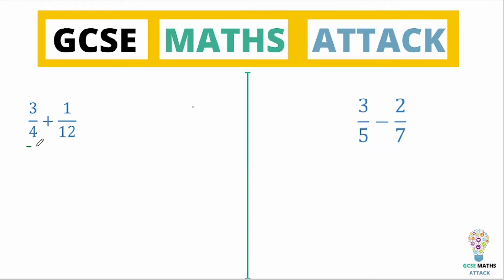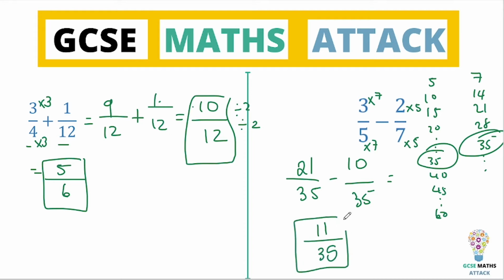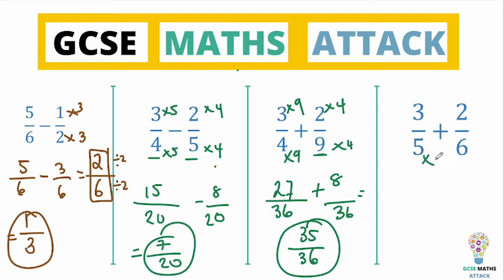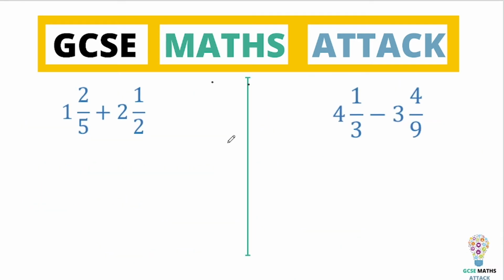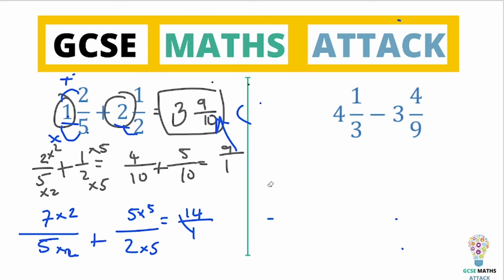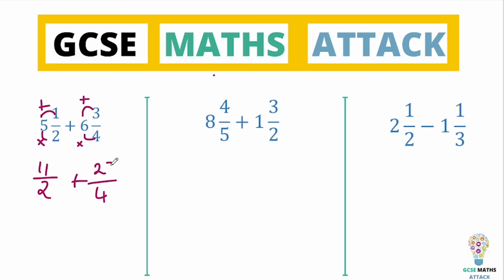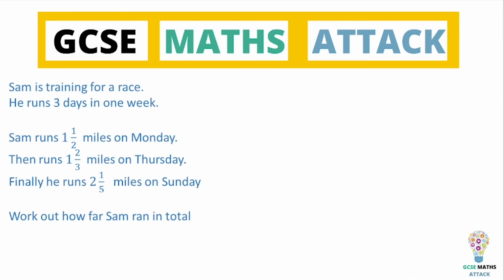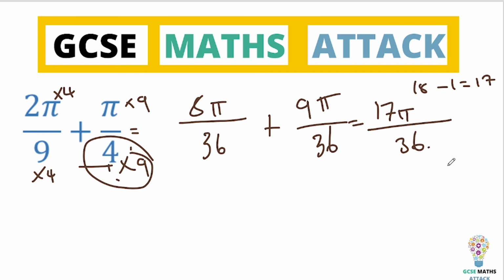GCS3/KS3 Adding and Subtracting Fractions